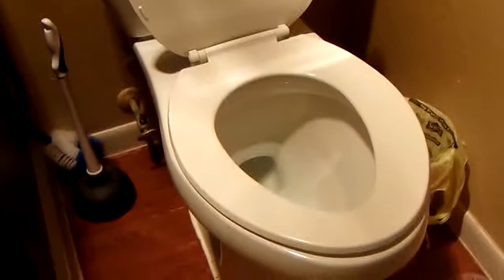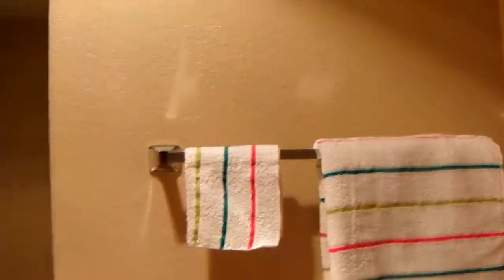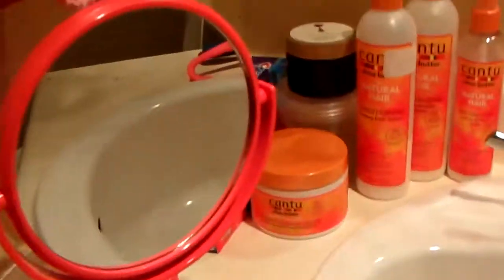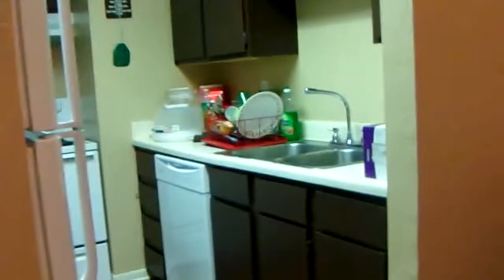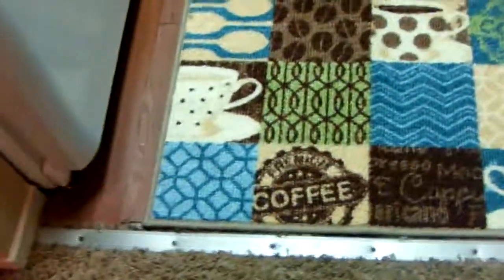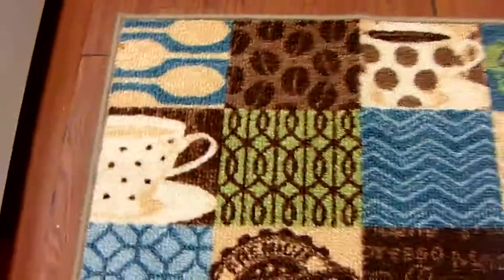House Tour Okay YouTube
YouTube This My House Tour Amen But I"m Praying that God Will Bless us to find another house Amen but now i can start back on my Weight Loss Journey Amen but i still have a few more things to do and i will be done with this house Amen so subscribe me hit like comment me below my video and tell me what y"all think Amen so talk back at ya girl Cherrie Washington until the next time Byeeeeeeeeeeeeeeeeeeeeeeeeeeeeeeeeeeeeeeee.